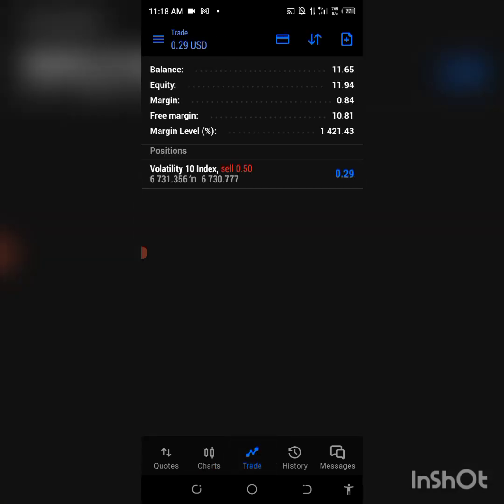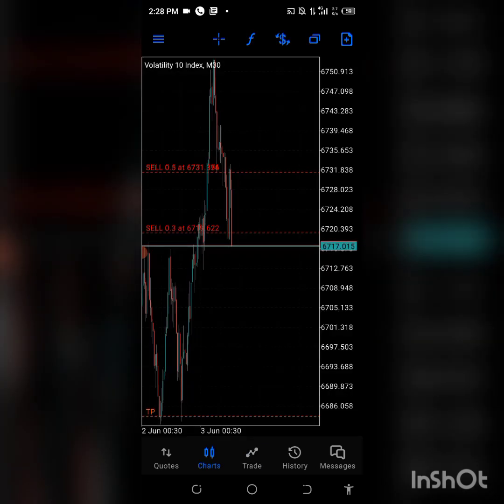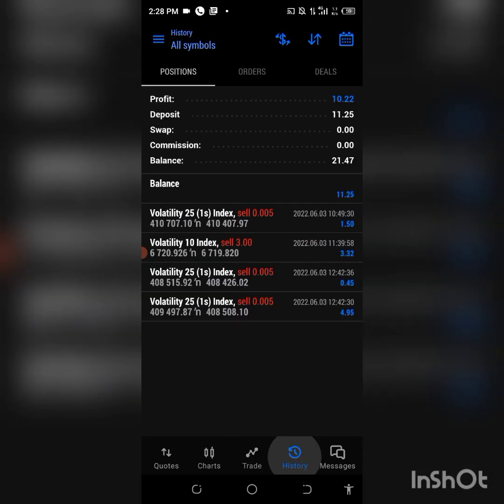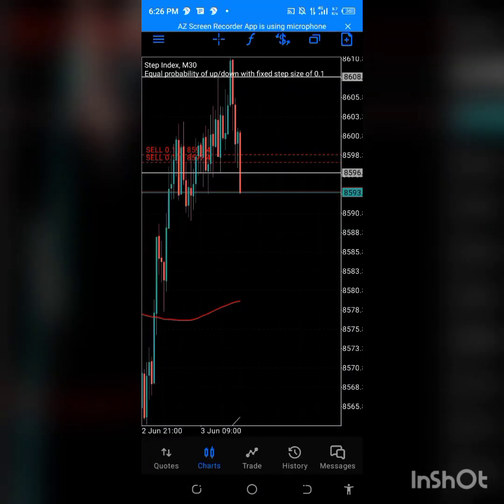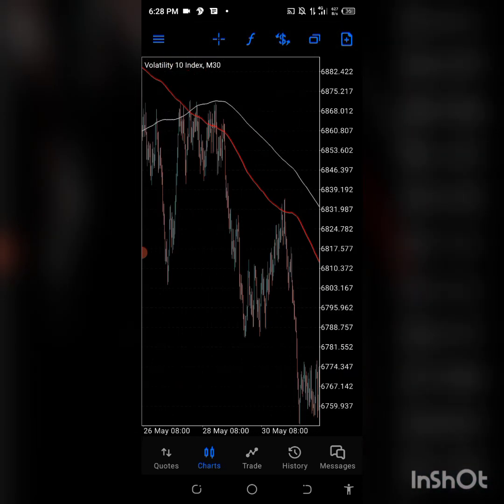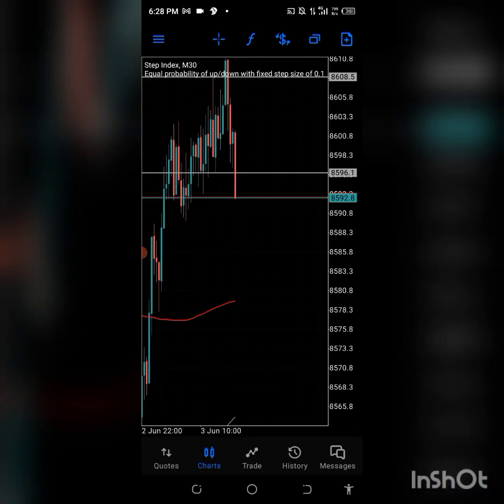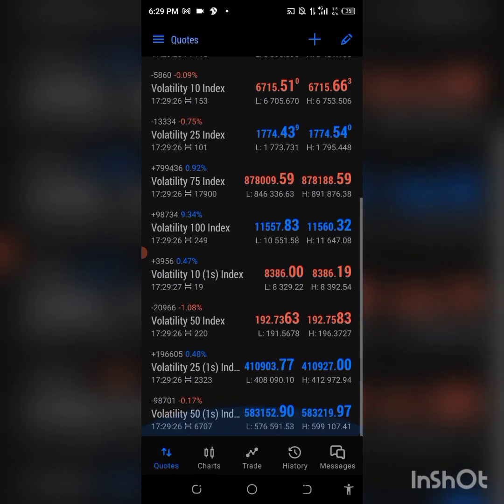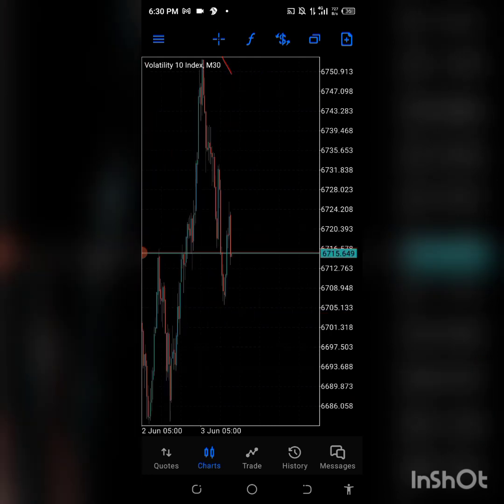(MUST WATCH)20 minutes (step by step) VIX 75,STEP INDEX,VIX 20 INDEX STRATEGY TO GROW SMALL ACCOUNT.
IG. JUST THE CHART.